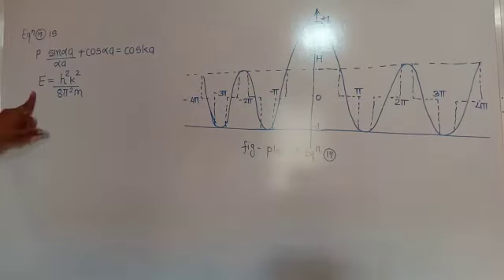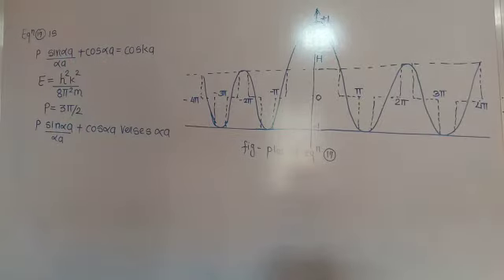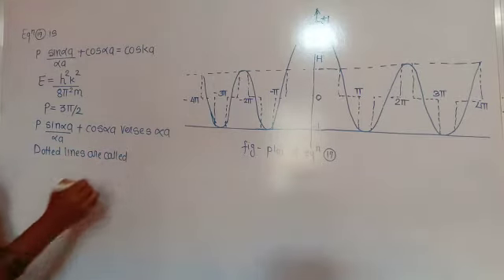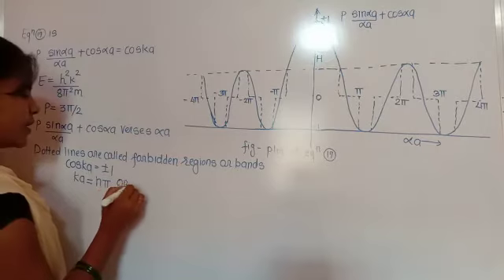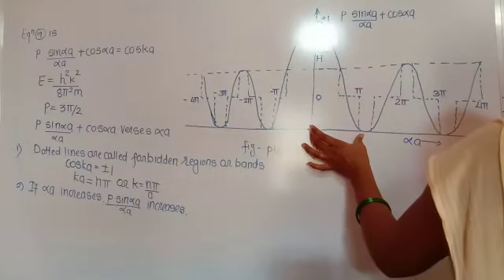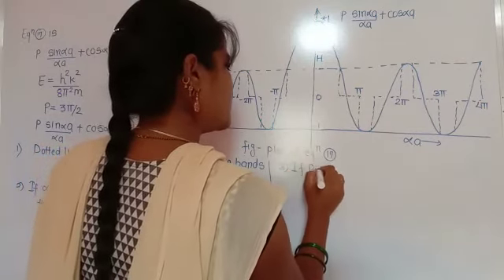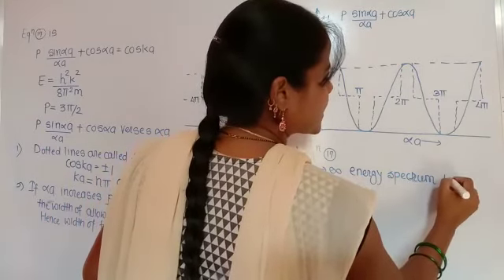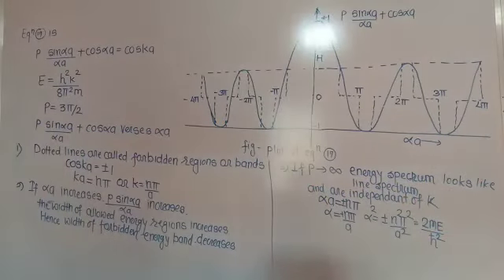B.Sc.sem V Physics paper II unit IV Elementary band theory- Kroning penny model - part-5